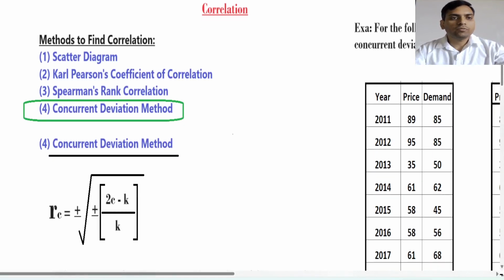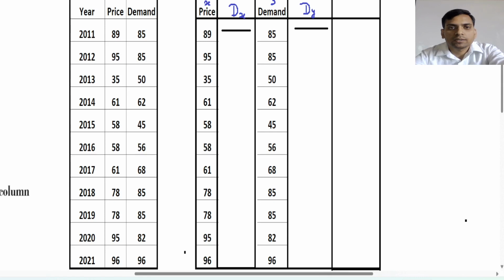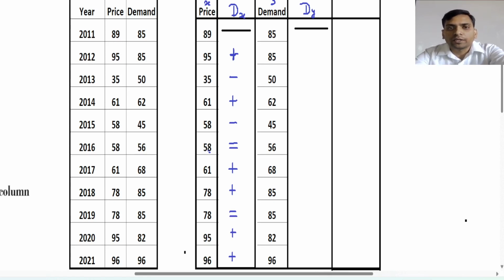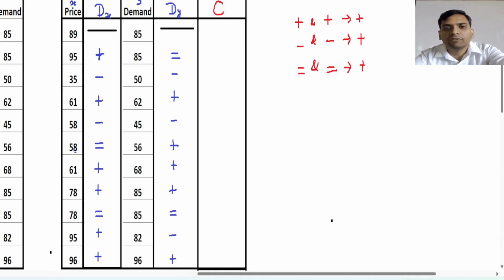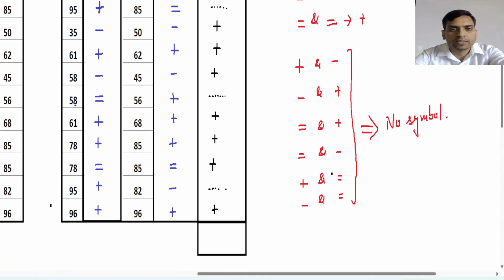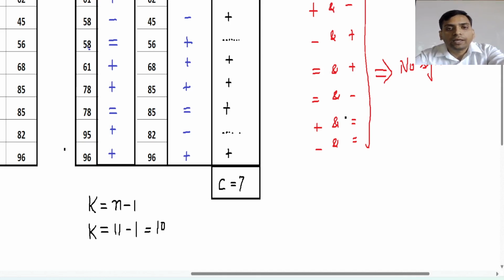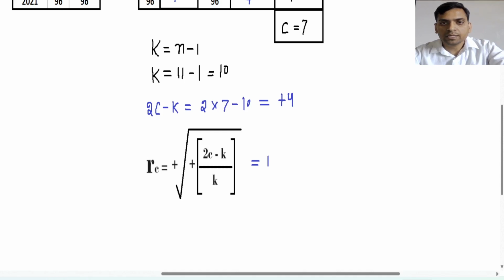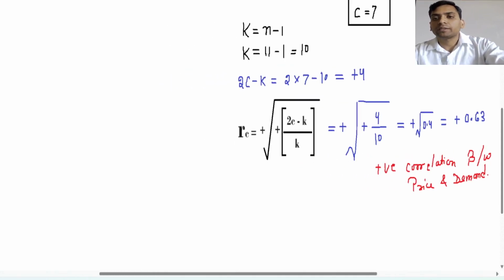Lecture 4.3.4 Concurrent Deviation | Coefficient Correlation from Concurrent Deviation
Concurrent Deviation
Coefficient Correlation from Concurrent Deviation
What is the Concurrent Deviation Method?
How to Calculate Concurrent Deviation
Practical Applications and Examples
Understanding Rank Correlation
Statistical Analysis Made Easy